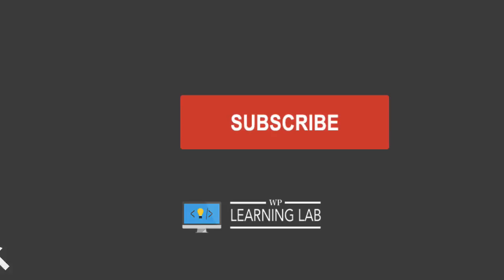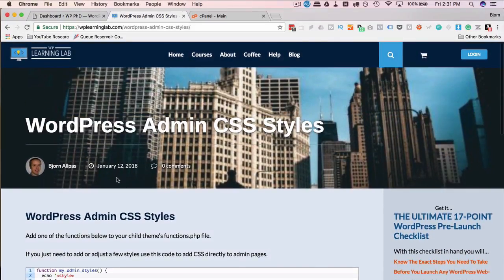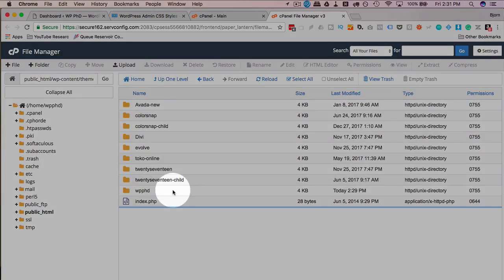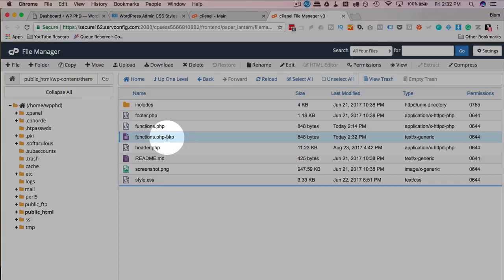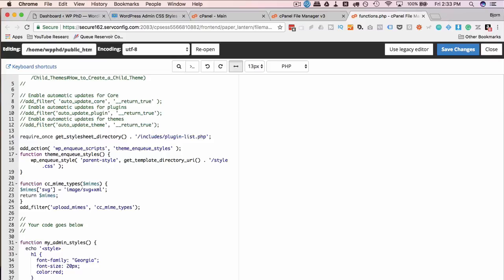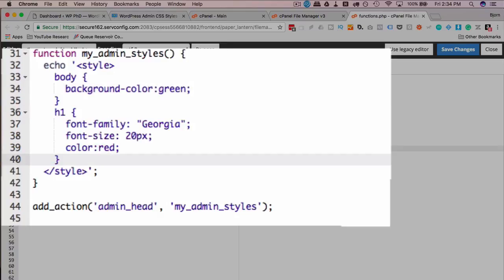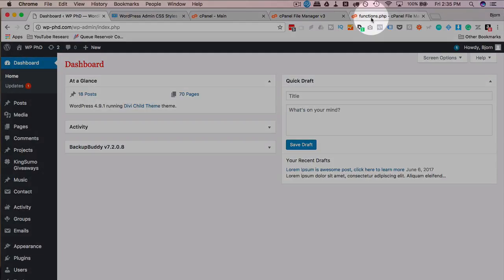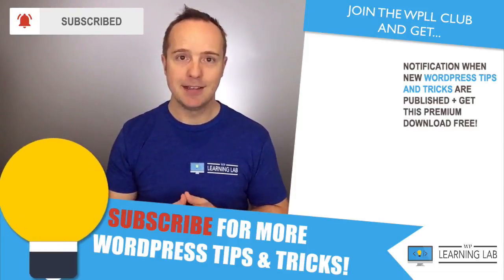WordPress Admin CSS Can Be Used To Customize Your WordPress Dashboard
WordPress Admin CSS allows you to customize the appearance of your WordPress dashboard. You can create your own admin themes or create white-labeled admin dashboards for your clients and customers.